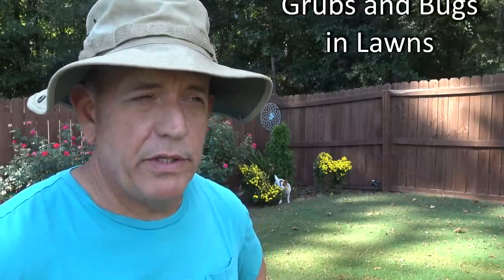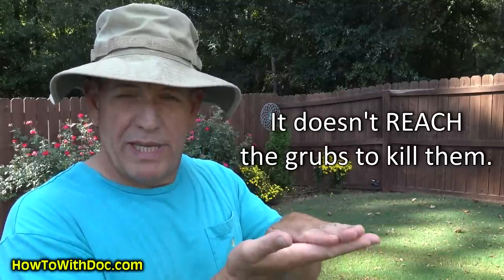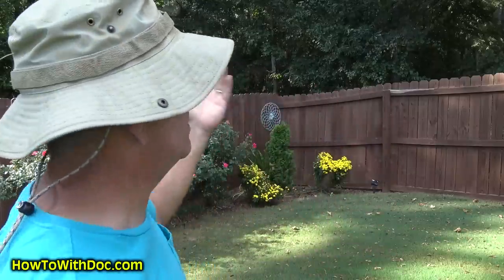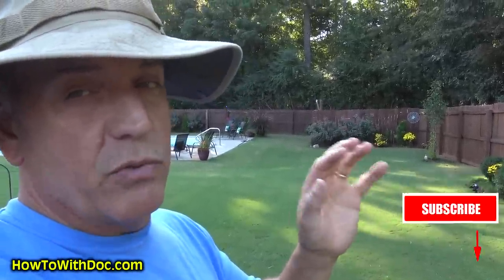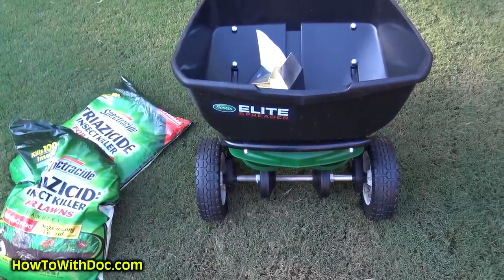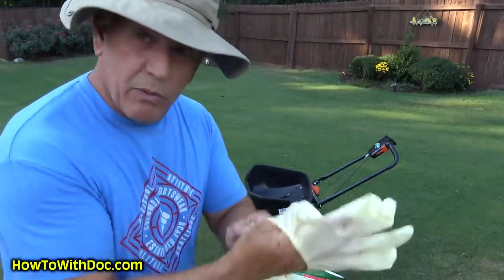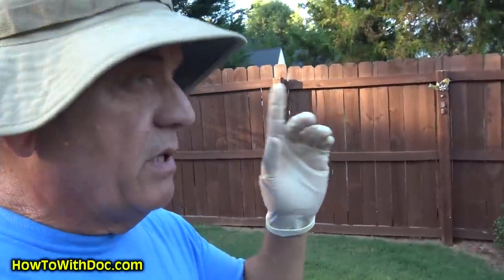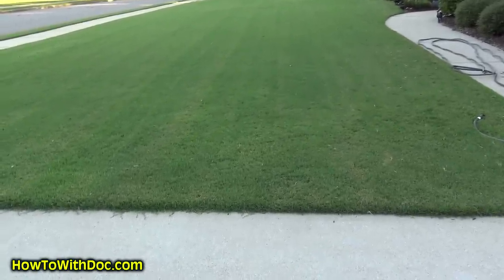How to Kill Grubs in Lawn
Grubs can do lots of damage to your lawn, but it's a rather complex subject to understand. Doc talks about killing grubs in your lawn as well as preventing them and why some grub products simply don't work. on that page Doc will be posting more info soon.